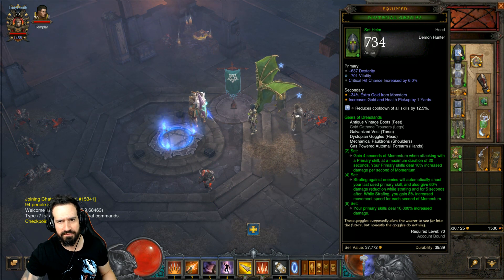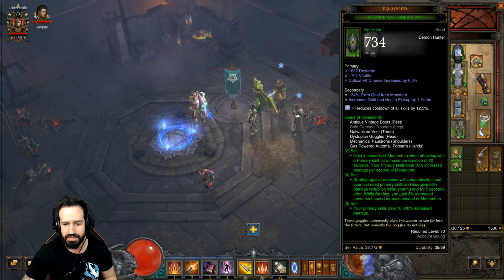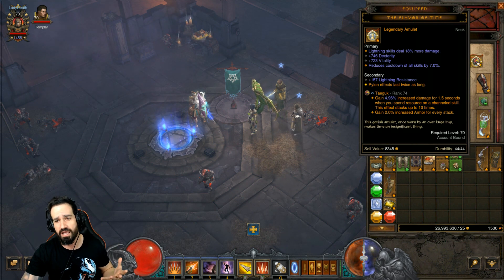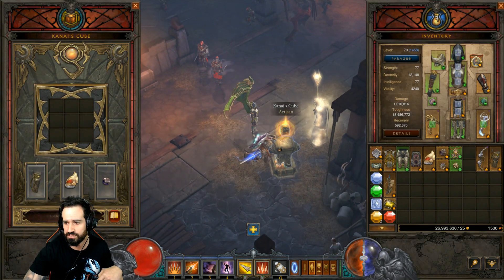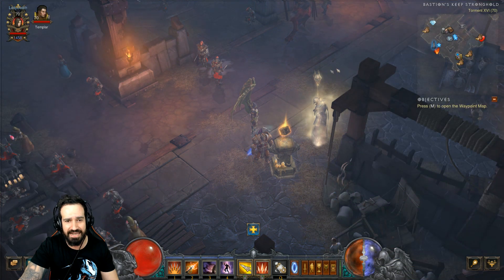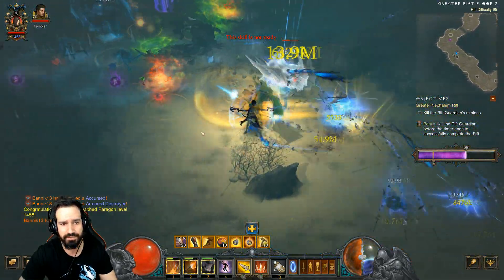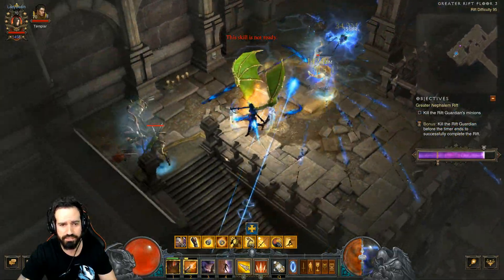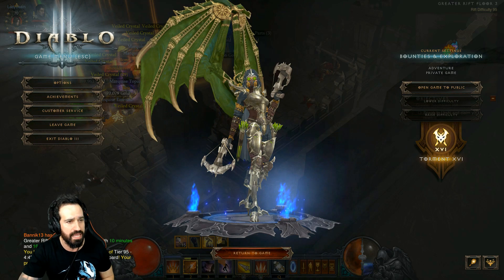[DIABLO 3] Newly Buffed Demon Hunter GEARS OF DREADLANDS Build and Gameplay Test! (PTR)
First look at newly buffed GEARS OF DREADLANDS the NEW Demon Hunter set in Diablo 3 Reaper of Souls! Please note this is public test realm content and is subject to change.

Initial release date: May 15, 2012
Developer: Blizzard Entertainment
Series: Diablo
Genres: Action role-playing game, Hack and slash
Modes: Single-player video game, Multiplayer video game